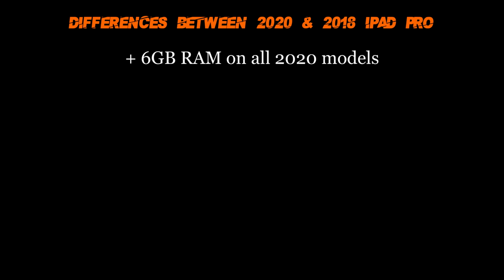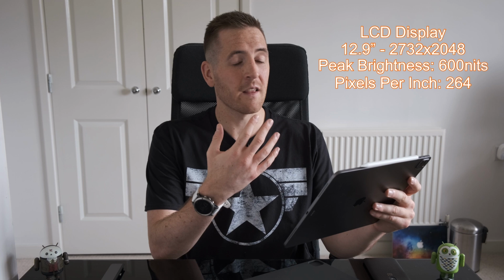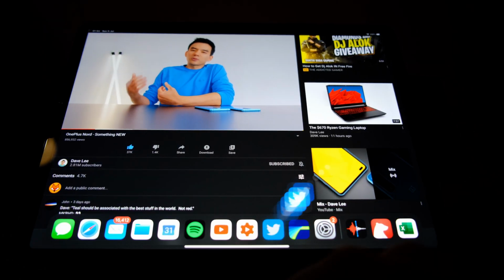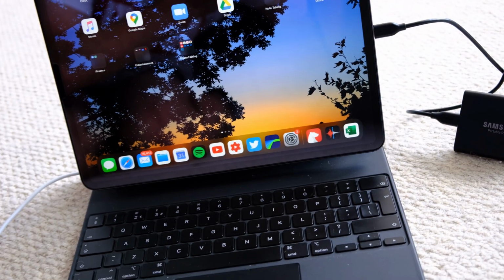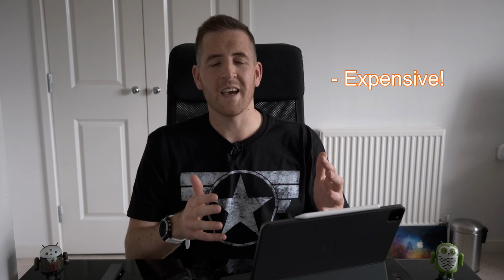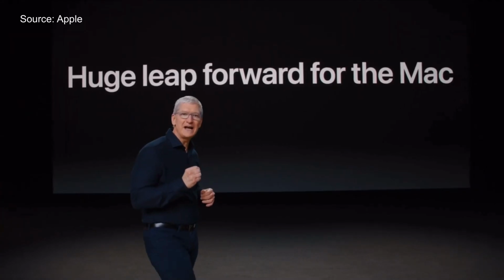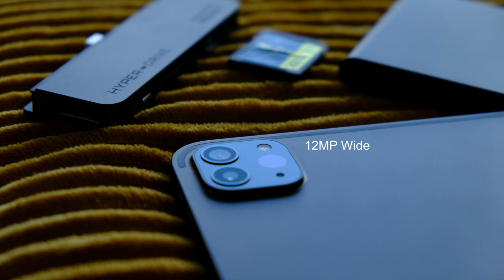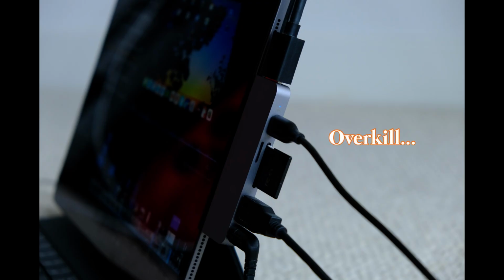iPad Pro 2020 Review: Apple were right - Your next computer... It’s an iPad!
After spending more than 2 months with the 2020 iPad Pro, using it with the addition of the Magic Keyboard and the Apple Pencil, I've come to my final verdict! (Also, announce the LATERCASE giveaway winner!)

I cover the following sections:
- Differences between the 2018 and 2020 iPad Pro
- Design
- Display
- iPadOS
- Magic Keyboard
- Performance
- Speakers
- Cameras
- Apple Pencil
- Accessories
- Conclusion

Apple came out upon the release of this device and said that "Your next computer is not a computer". Can you replace your laptop with an iPad Pro in 2020?

Improvements in iPadOS have meant the iPad is more capable now than it ever has been, and it's only going to get even better and more powerful. While there are things an iPad still can't do that a MacBook or Windows Laptop can, there's a compelling argument in favour of the more versatile and flexible iPad Pro.

The Magic Keyboard is the perfect companion which transforms what you can do with an iPad - but does it make it less like an iPad now and even more like a MacBook? I don't think so!

I give my full review, after more than 2 months, on the 2020 iPad Pro.

+ 11" iPad Pro
+ 12.9" iPad Pro
+ 11" Magic Keyboard
+ 12.9" Magic Keyboard
+ Apple Pencil (2nd Gen)
+ HyperDrive USB-C Hub